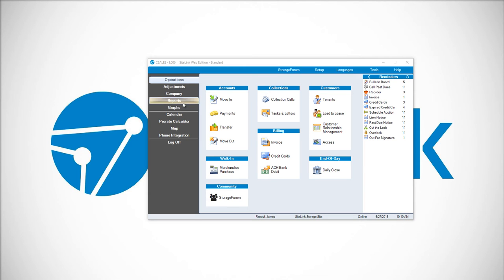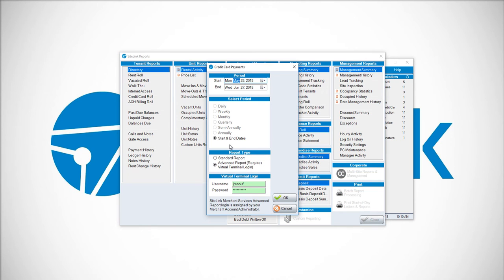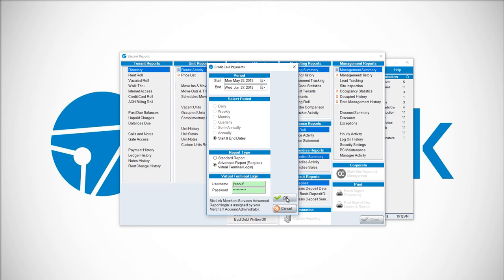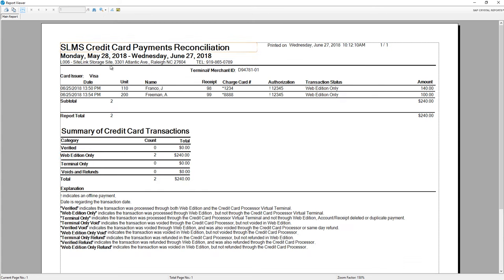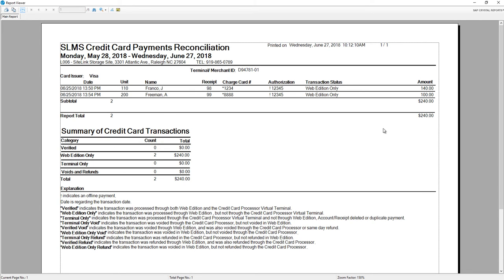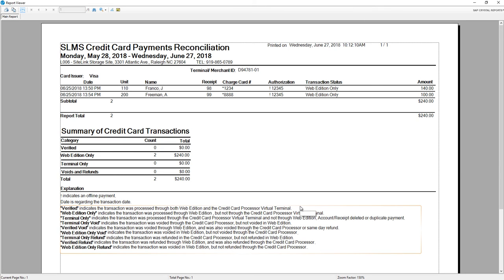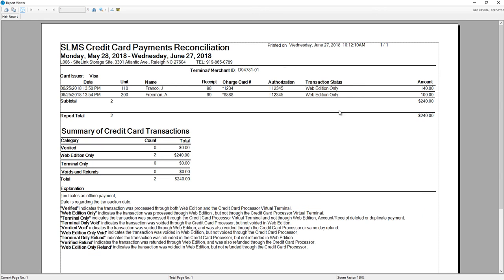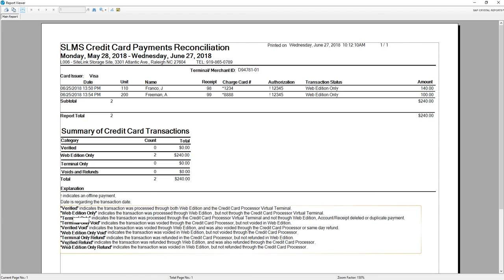AutoRec - SiteLink Training Video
Save time by using the daily close report which automatically reconciles with SiteLink Web Edition identifying any transaction that does not match.